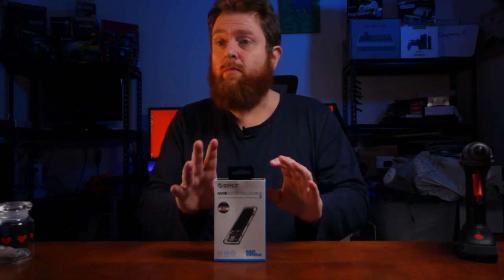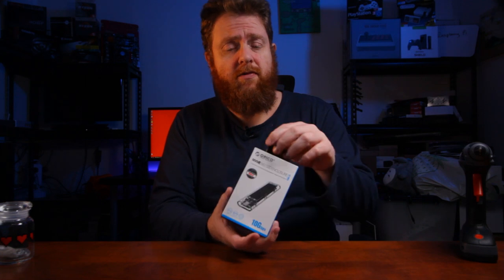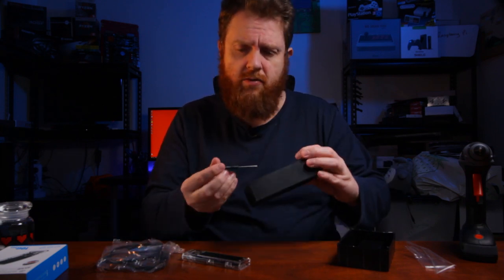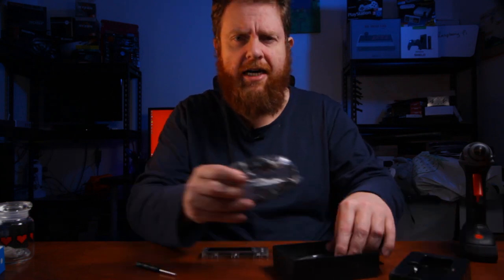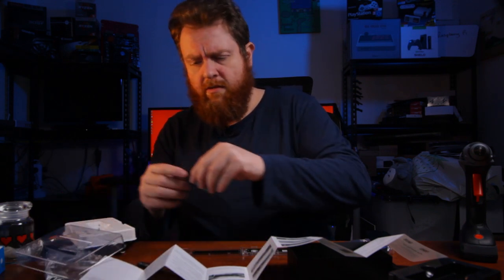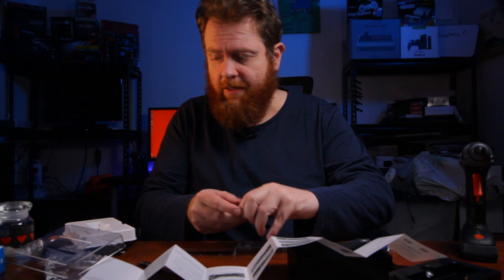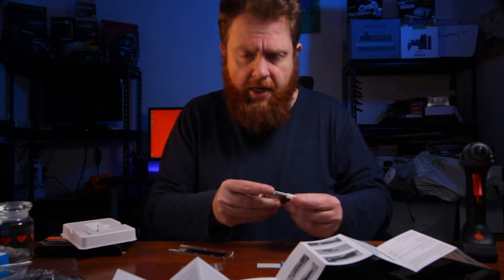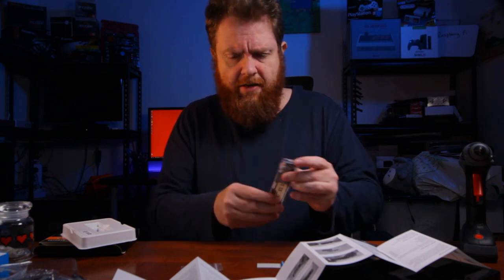Orico NVME M.2 SSD Enclosure Case - USB Type C at 10Gbps (Unboxing)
The Orico NVME M.2 SSD Enclosure Case is a Type C USB External Case for your NVME Drives. It's got a speed rating of 10Gbps which will be tested later on the TechWizTime YouTube Channel.

NVME M.2 SSD Enclosure (Model TCM2-C3)
USB Type-C to Type-C Cable
USB Type-C to Type A Cable
Screw Driver
Fixing Stud
Fixing Screw
Thermal Pad
Instructions
Thankyou Card

Ebay or Amazon